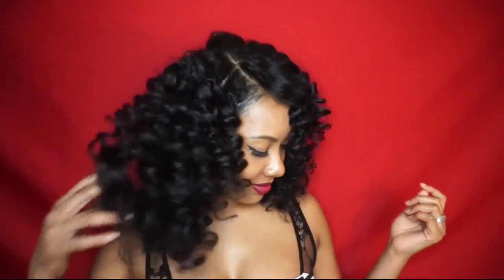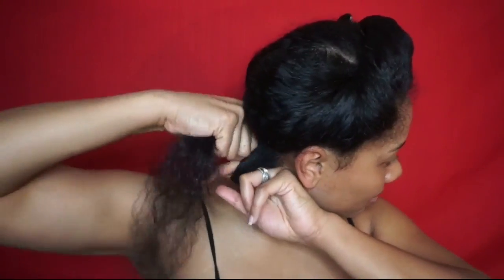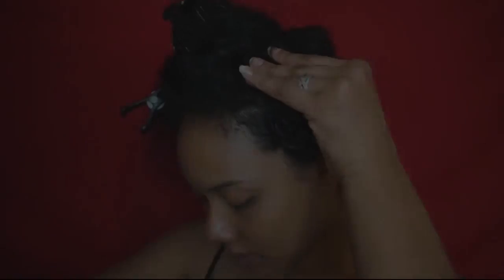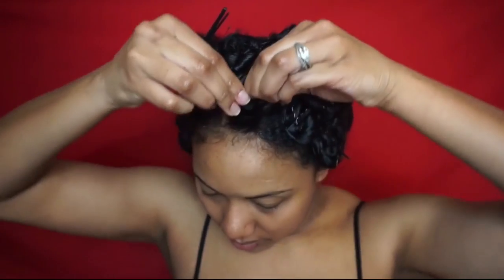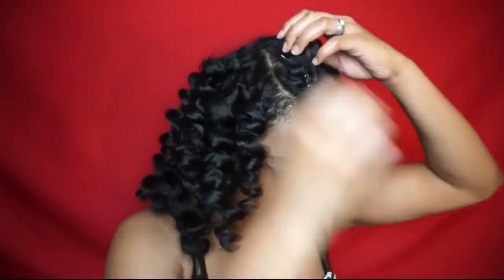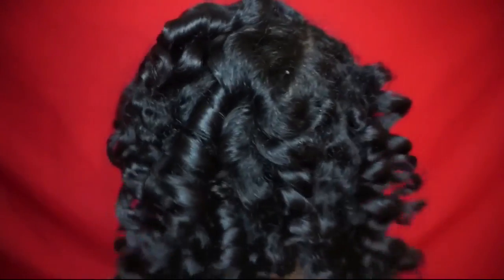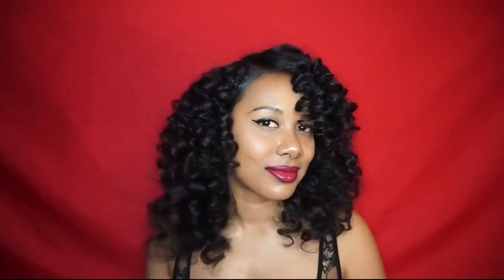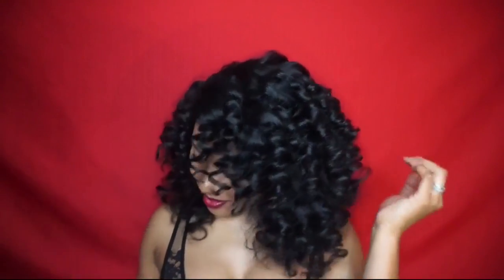My Blueberry Bliss Date Night Curls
In this video I show you how to achieve beautiful, bouncy, heatless, pin curls with the CURLS Blueberry Bliss collection that are perfect for a date night! For a chance to win the products used in the video, make sure you follow all the rules below!!!

3. Tag a friend on the giveaway flyer posted on my Instagram page